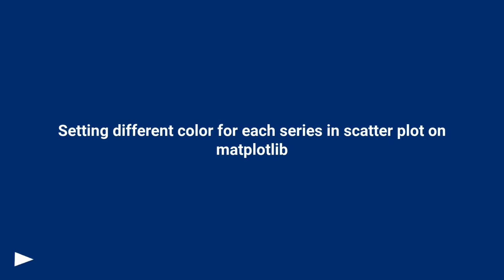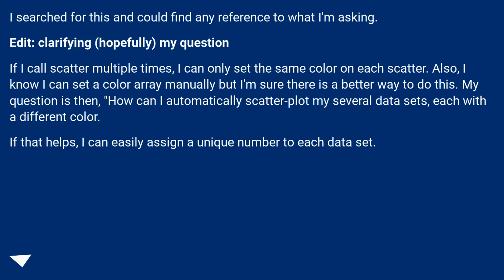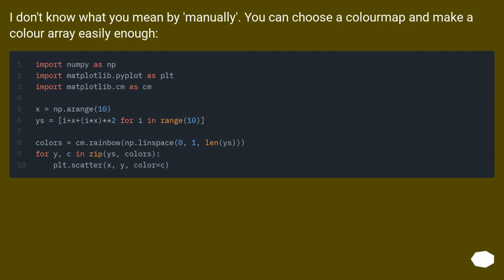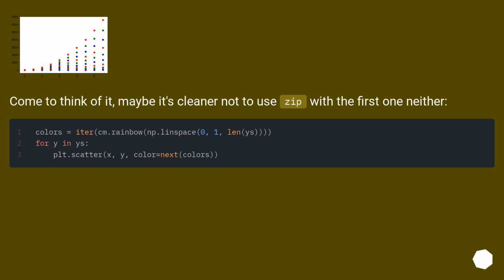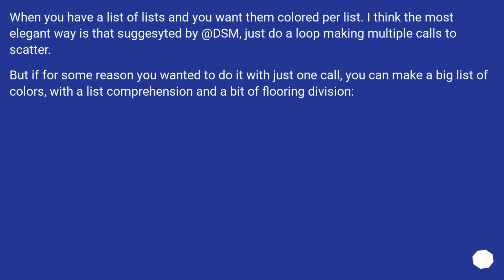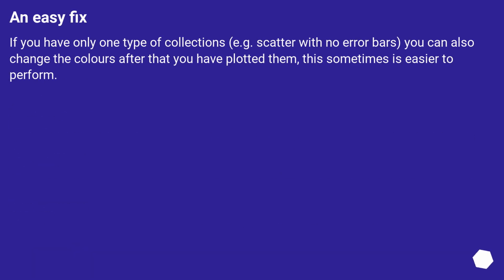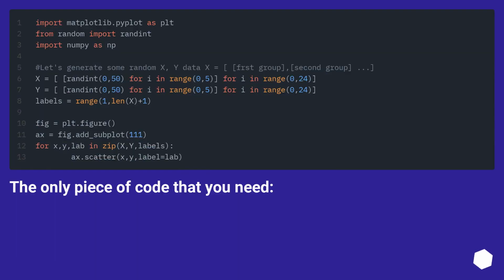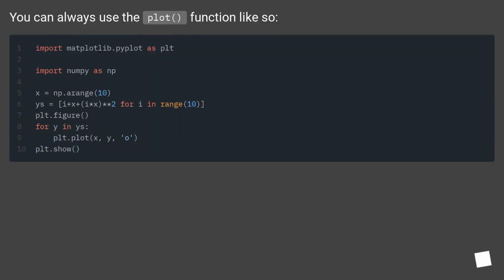Setting different color for each series in scatter plot on matplotlib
Chapters
00:00 Question
01:09 Accepted answer (Score 349)
02:02 Answer 2 (Score 70)
03:31 Answer 3 (Score 29)
04:37 Answer 4 (Score 10)
05:02 Thank you